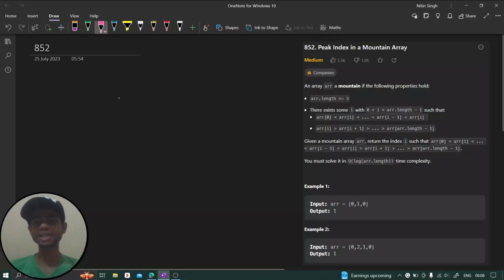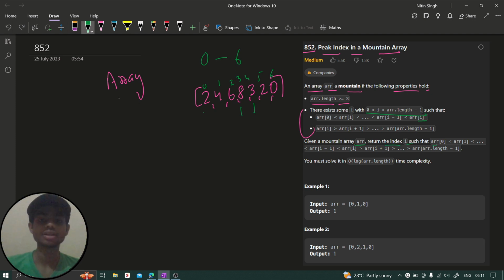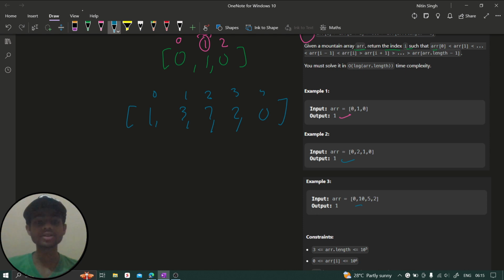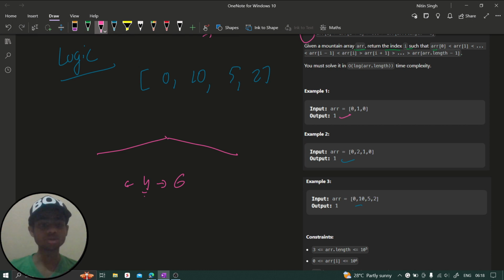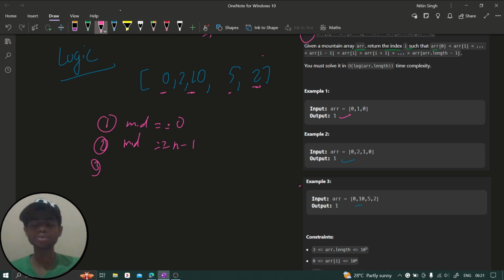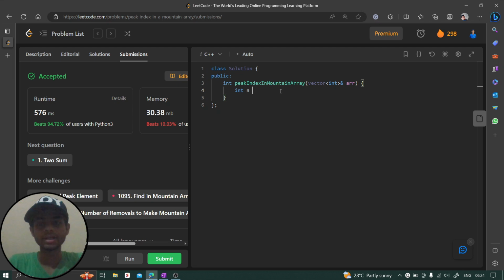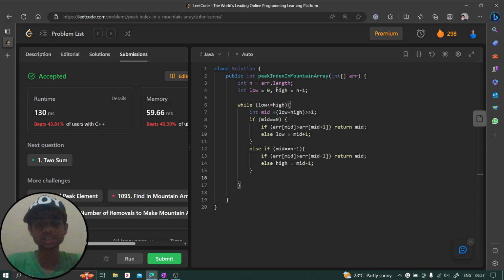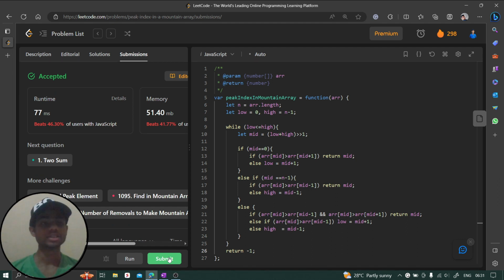Peak Index in a Mountain Array | Leetcode Q.852 | Python, C++, Java, JS | Leetcode Dailiy challenge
Hi everyone, in this video, we are going to solve Peak Index in a Mountain Array problem on leetcode platform. The problem is based on the binary search concept and has medium-level difficulty.

chapter:
0:00 Introduction
0:42 Understanding the problem
8:28 Logic
13:06 Python Implementation
15:58 C++ Implementation
18:02 Java Implementation
20:24 JavaScript Implementation